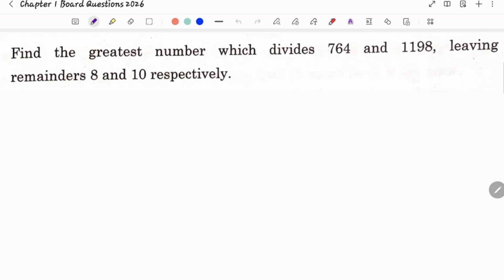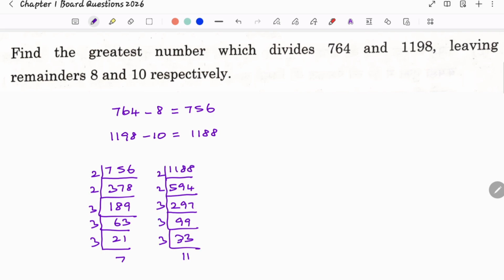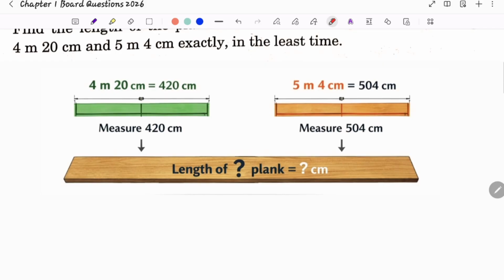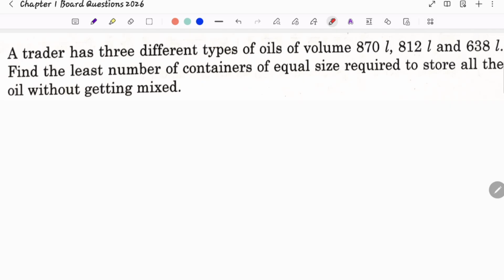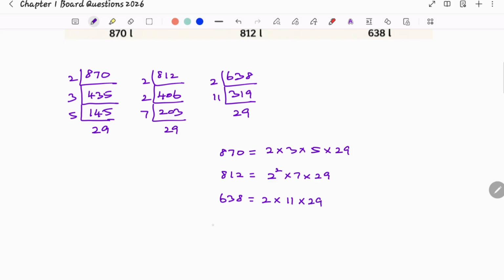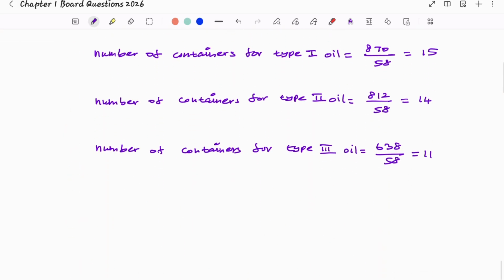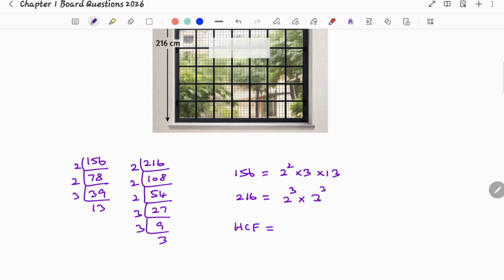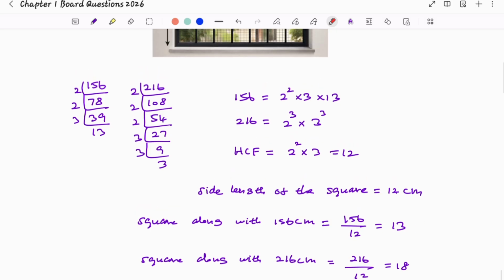Class 10 Maths Chapter 1 2026 | Board Exam Problems Solutions | Part 4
CBSE Grade X Mathematics Chapter 1 Real Numbers problems answers discussed from Board Exam 2026 all Regions papers